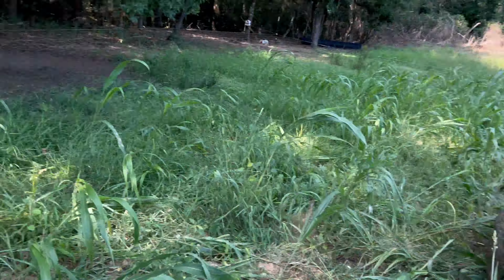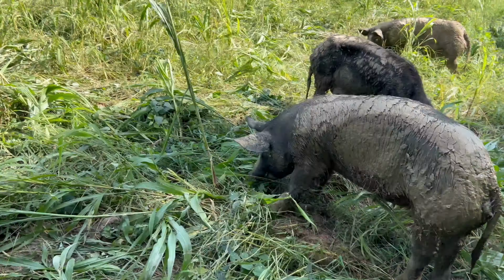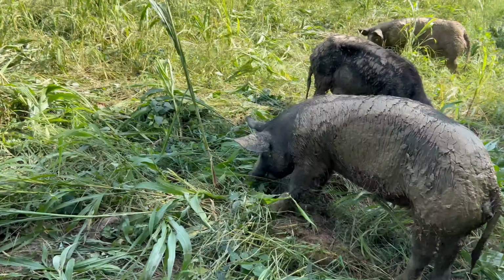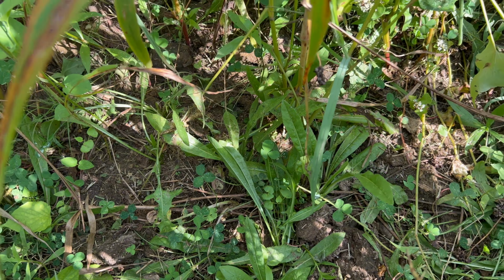Managing a Sorghum Sudangrass Cover Crop Mix with Pastured Pigs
Regenerative Farmers can graze pigs on a sorghum sudangrass cover crop while saving money on feed costs and improving soil health. The sorghum sudangrass based cover crop mix will regrow after grazing and in this video I demonstrate how to mange the sorghum sudangrass cover crop mix for soil health and regrowth.

The best knife and tool sharpener

00:00 Introduction
00:13 Sorghum Sudangrass Cover Crop Mix
01:08 The Problem with Managing Sorghum Sudangrass Regrowth
01:45 The Current Pig Paddock 2 Days of Grazing
03:22 What the Cover Crop Looked Like Before We Put Pigs on It
03:59 How Pigs Graze the Sorghum Sudangrass Cover Crop Mix
05:07 The Previous Paddock: 5 Days of Grazing Pigs
05:47 Pig Paddock after 14 Days of Grazing
06:21 How Much Feed Can You Get Out of a Grazing Pig Paddock?
07:48 Can I Mow the Sorghum Sudangrass with a Lawn Mower for Regrowth?
08:42 What Happens to Sorghum Sudangrass If I Let Pigs Graze Without Mowing It
09:53 Ferdinand Need More Scratching
10:14 Nutritional Needs of Smaller Pigs